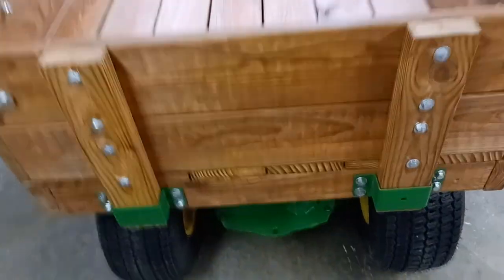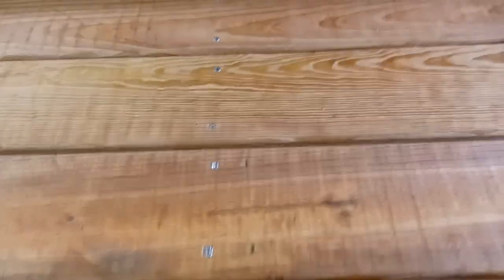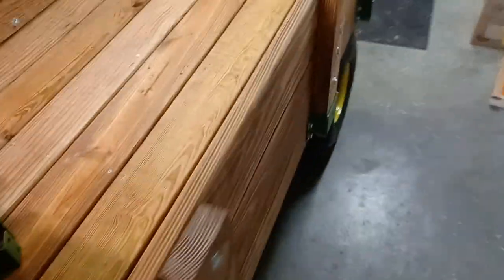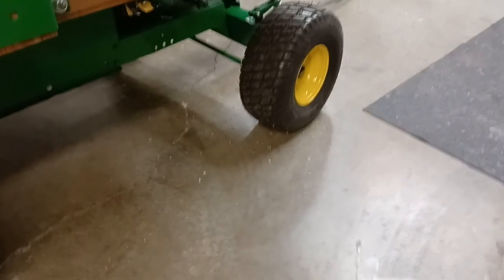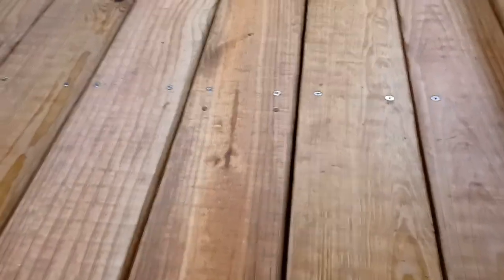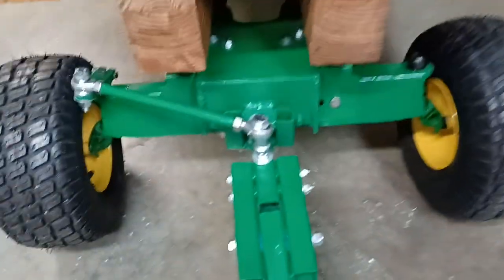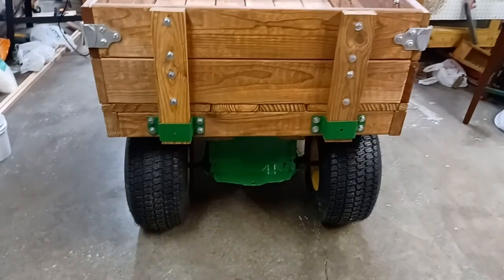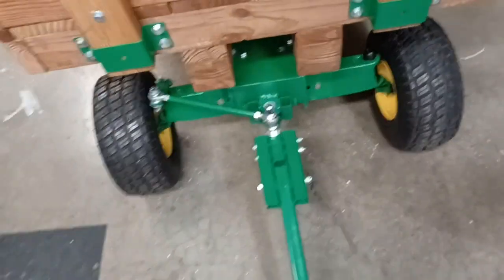Garden Tractor Wagon part 3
Garden Tractor Wagon isdone except handles on tailgate and LED strobe running lights for the back. I was just guesding on how to build this. i couldn't find anything on youtube. But i did see a couple of pictures of Garden Tractor Wagons on the internet is about all the info U could find. I hope this will help someone out if they decide to give this project a try.